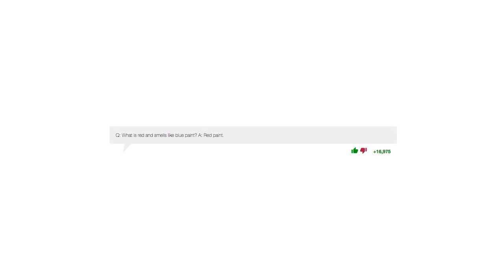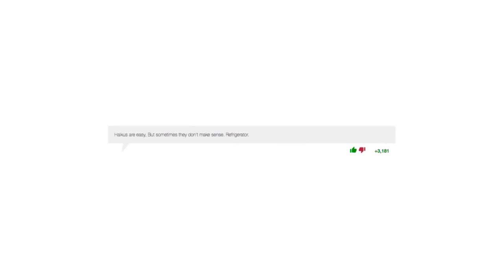More Anti-Jokes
Oh look, more.